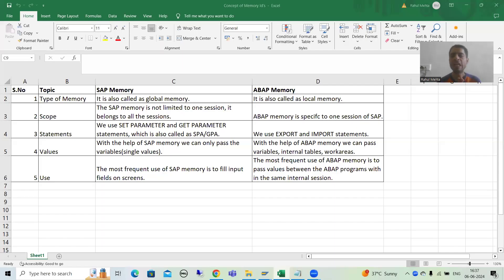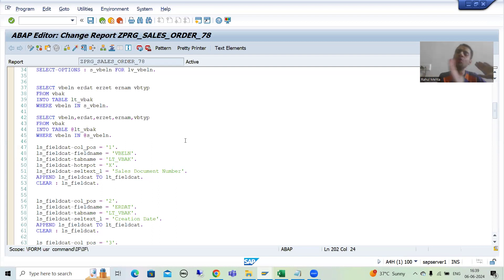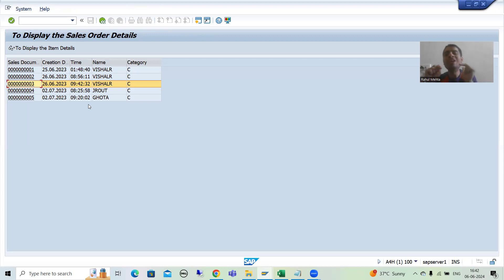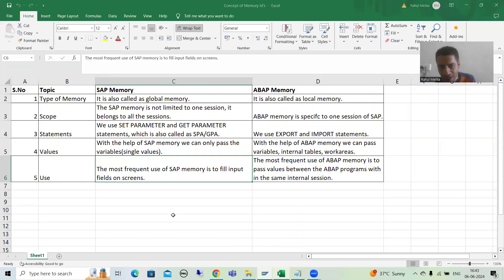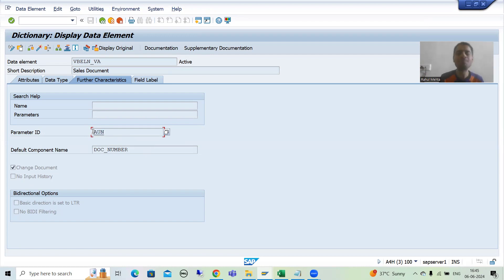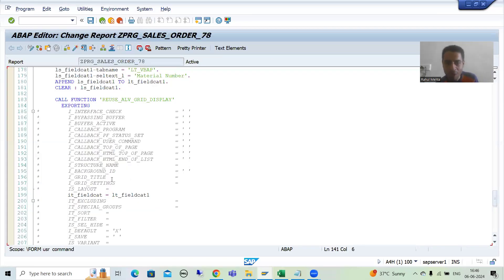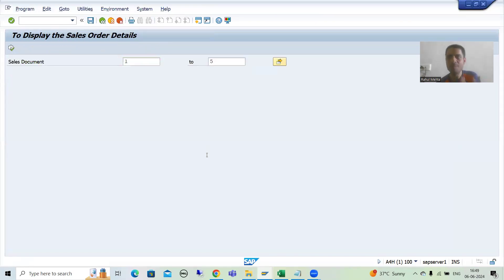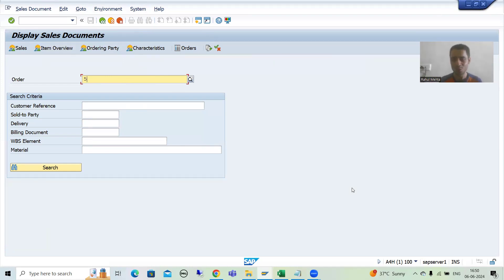43 - Additional ABAP Concepts - SAP Memory and ABAP Memory - Demo on SAP Memory Part1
-Practical Demonstration of Passing the Values to SAP Memory Id Using SET PARAMETER ID Statement.

Program:
TYPES : BEGIN OF lty_vbak,
          vbeln TYPE vbeln_va,
          erdat TYPE erdat,
          erzet TYPE erzet,
          ernam TYPE ernam,
          vbtyp TYPE vbtypl,
        END OF lty_vbak.

TYPES : BEGIN OF lty_vbap,
          vbeln TYPE vbeln_va,
          posnr TYPE posnr_va,
          matnr TYPE matnr,
        END OF lty_vbap.

DATA : lt_vbak TYPE TABLE OF lty_vbak.
DATA : ls_vbak TYPE lty_vbak.
DATA : lt_vbap TYPE TABLE OF lty_vbap.
DATA : ls_vbap TYPE lty_vbap.
DATA : lt_fieldcat TYPE slis_t_fieldcat_alv.
DATA : ls_fieldcat TYPE slis_fieldcat_alv.
DATA : lt_fieldcat1 TYPE slis_t_fieldcat_alv.
DATA : ls_fieldcat1 TYPE slis_fieldcat_alv.

DATA : lv_vbeln TYPE vbeln_va.

SELECT-OPTIONS : s_vbeln FOR lv_vbeln.

SELECT vbeln erdat erzet ernam vbtyp
FROM vbak
INTO TABLE lt_vbak
WHERE vbeln IN s_vbeln.

ls_fieldcat-col_pos = '1'.
ls_fieldcat-fieldname = 'VBELN'.
ls_fieldcat-tabname = 'LT_VBAK'.
ls_fieldcat-hotspot = 'X'.
ls_fieldcat-seltext_l = 'Sales Document Number'.
APPEND ls_fieldcat TO lt_fieldcat.
CLEAR : ls_fieldcat.

ls_fieldcat-col_pos = '2'.
ls_fieldcat-fieldname = 'ERDAT'.
ls_fieldcat-tabname = 'LT_VBAK'.
ls_fieldcat-seltext_l = 'Creation Date'.
CLEAR : ls_fieldcat.

ls_fieldcat-col_pos = '3'.
ls_fieldcat-fieldname = 'ERZET'.
ls_fieldcat-tabname = 'LT_VBAK'.
ls_fieldcat-seltext_l = 'Time'.
CLEAR : ls_fieldcat.

ls_fieldcat-col_pos = '4'.
ls_fieldcat-fieldname = 'ERNAM'.
ls_fieldcat-tabname = 'LT_VBAK'.
ls_fieldcat-seltext_l = 'Name'.
CLEAR : ls_fieldcat.

ls_fieldcat-col_pos = '5'.
ls_fieldcat-fieldname = 'VBTYP'.
ls_fieldcat-tabname = 'LT_VBAK'.
ls_fieldcat-seltext_l = 'Category'.
CLEAR : ls_fieldcat.

CALL FUNCTION 'REUSE_ALV_GRID_DISPLAY'
  EXPORTING
    i_callback_program       = sy-repid
    i_callback_pf_status_set = 'PF_STATUS'
    i_callback_user_command  = 'USR_COMMAND'
    it_fieldcat              = lt_fieldcat
  TABLES
    t_outtab                 = lt_vbak
  EXCEPTIONS
    program_error            = 1
    OTHERS                   = 2.
IF sy-subrc NE 0.
ENDIF.
FORM pf_status USING  rt_extab TYPE slis_t_extab.
  SET PF-STATUS 'SALES'.
ENDFORM.
FORM usr_command USING r_ucomm LIKE sy-ucomm
                       rs_selfield TYPE slis_selfield.

*  rs_selfield-exit = 'X'.
  IF r_ucomm = 'DISPLAY'.

    REFRESH : lt_fieldcat1.

    READ TABLE lt_vbak INTO ls_vbak INDEX rs_selfield-tabindex.
    IF sy-subrc = 0.
      SELECT vbeln posnr matnr
      FROM vbap
      INTO TABLE lt_vbap
      WHERE vbeln = ls_vbak-vbeln.

*  FROM vbap
*  INTO TABLE lt_vbap
*  WHERE vbeln = rs_selfield-value.

      ls_fieldcat1-col_pos = '1'.
      ls_fieldcat1-fieldname = 'VBELN'.
      ls_fieldcat1-tabname = 'LT_VBAP'.
      ls_fieldcat1-seltext_l = 'Sales Document Number'.
      APPEND ls_fieldcat1 TO lt_fieldcat1.
      CLEAR : ls_fieldcat1.

      ls_fieldcat1-col_pos = '2'.
      ls_fieldcat1-fieldname = 'POSNR'.
      ls_fieldcat1-tabname = 'LT_VBAP'.
      ls_fieldcat1-seltext_l = 'Item Number'.
      CLEAR : ls_fieldcat1.

      ls_fieldcat1-col_pos = '3'.
      ls_fieldcat1-fieldname = 'MATNR'.
      ls_fieldcat1-tabname = 'LT_VBAP'.
      ls_fieldcat1-seltext_l = 'Material Number'.
      CLEAR : ls_fieldcat1.

      CALL FUNCTION 'REUSE_ALV_GRID_DISPLAY'
        EXPORTING
          it_fieldcat   = lt_fieldcat1
        TABLES
          t_outtab      = lt_vbap
        EXCEPTIONS
          program_error = 1
          OTHERS        = 2.
      ENDIF.
    ENDIF.
  ENDIF.
  IF r_ucomm = '&IC1'.
    SET PARAMETER ID 'AUN' FIELD rs_selfield-value.
    CALL TRANSACTION 'VA03' AND SKIP FIRST SCREEN.
    SET PARAMETER ID 'AUN' FIELD space.
  ENDIF.

ENDFORM.